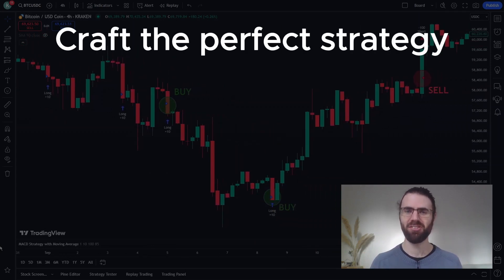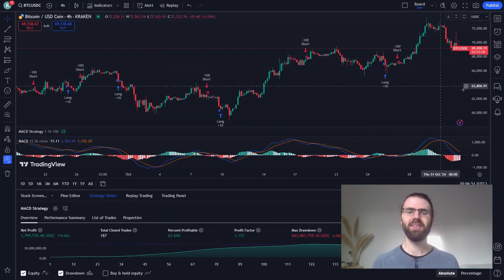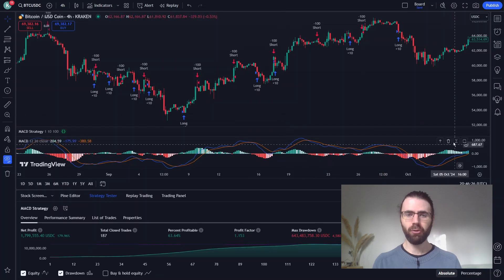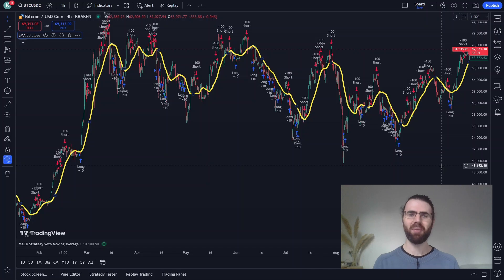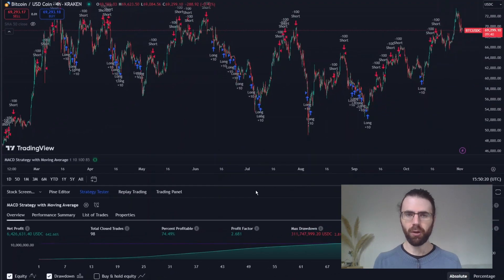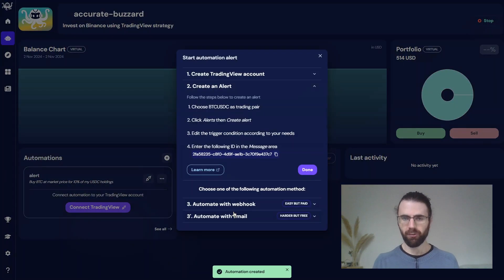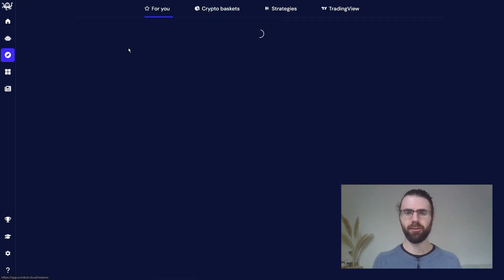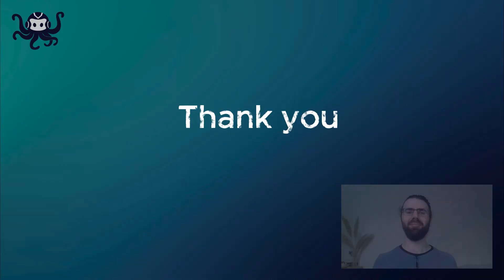TradingView Automated Trading with AI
Enter your strategy idea in the OctoBot strategy generator and create your TradingView strategy in seconds. Use AI to improve your strategy, test it on TradingView and automate it with a free TradingView account.

1. Create your strategy from your own words using AI
2. View & test your strategy on TradingView
3. AI updated your strategy from your improvement ideas
4. Automate your strategy on a risk-free virtual account or your exchange account

00:00 Intro - Crafting the best trading strategy using AI
00:07 Summary - Create and improve a trading strategy with AI
00:31 Creating a MACD strategy using AI and natural language
01:00 Analyzing the MACD strategy performances
02:00 Improving the strategy - it trades too fast, considering a signal filter
02:44 Using the AI to improve the strategy using moving averages
03:22 Looking at the improved strategy results
04:03 Taking a step back to see how to improve the strategy
04:17 Optimization - tweaking the SMA length for better results
05:03 The strategy could always be improved further
05:28 Automating the strategy on a live virtual Binance account
05:49 Creating a TradingView email alert
06:54 It works both for cloud OctoBots and open source OctoBots
07:10 OctoBot is trading with the strategy with virtual money
07:20 Switching to a real exchange account OctoBot
07:38 It just requires an OctoBot Pro plan and a free TradingView account
07:56 Conclusion - a strategy was created and optimized with AI, as no code
08:35 Outro - thank you